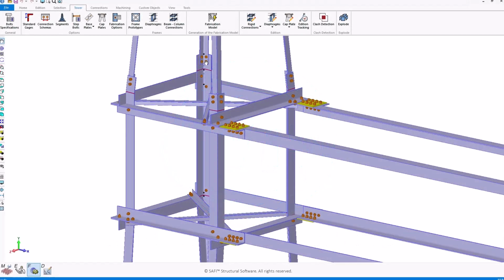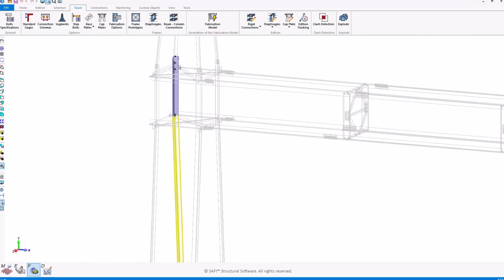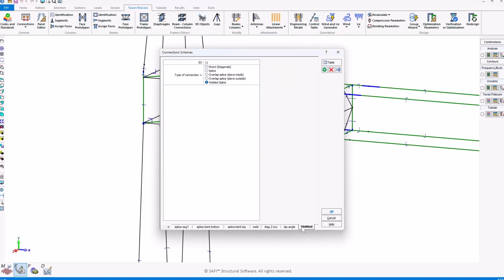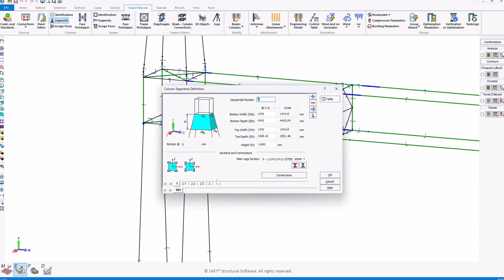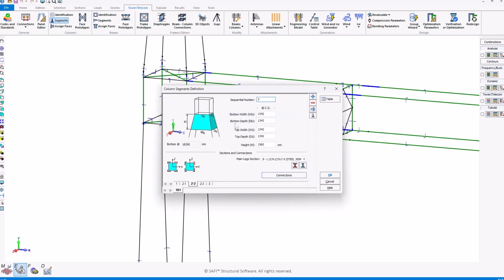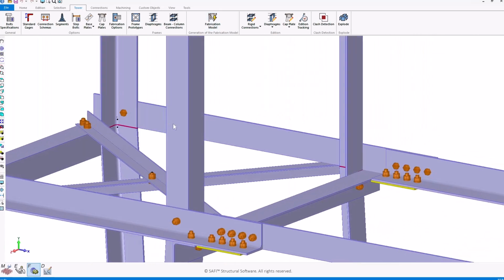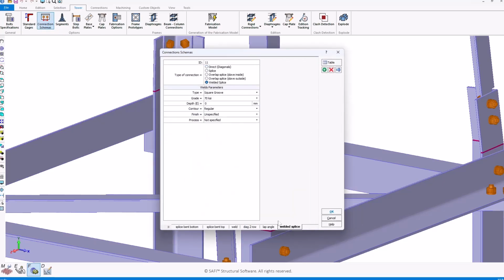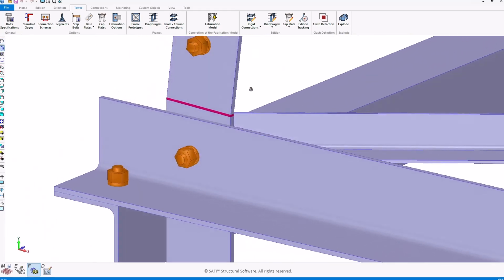Weld Splice Command Tutorial - VTS Virtual Tower Structures® software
In this video, we explore how to use the Weld Splice command in Fabrication Mode using the VTS Virtual Tower Structures® software.
We walk through the complete workflow—from defining connection schemas in Engineering Mode to assigning welded splices, regenerating the models, and specifying weld parameters.

▶️ What you’ll learn:
How to create a new connection schema in Engineering Mode
How to assign welded splice connections to tower segments
How to regenerate both the Engineering and Fabrication Models
How to set weld parameters such as type, grade, depth, and finish

This tutorial is ideal for engineers and technical users working with tower modeling and fabrication using VTS.